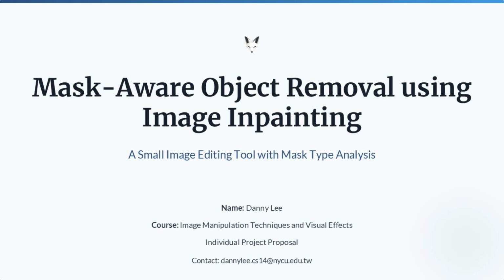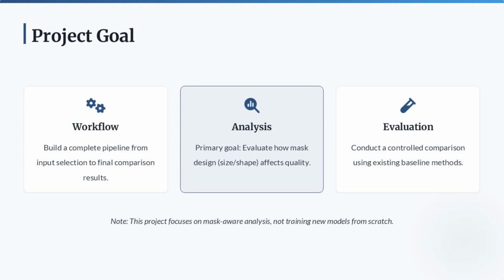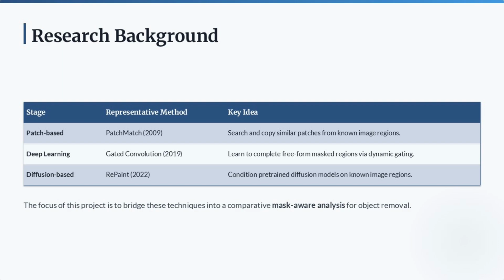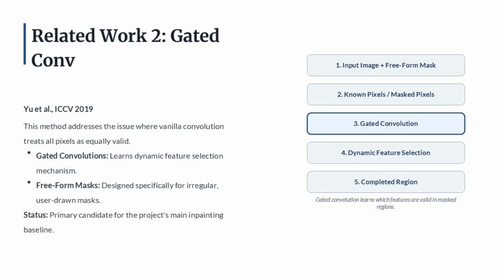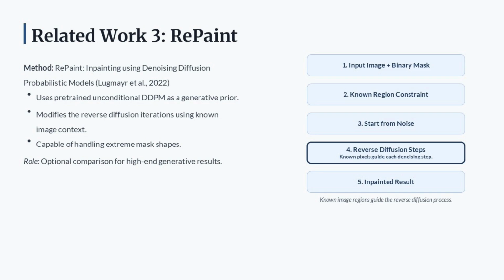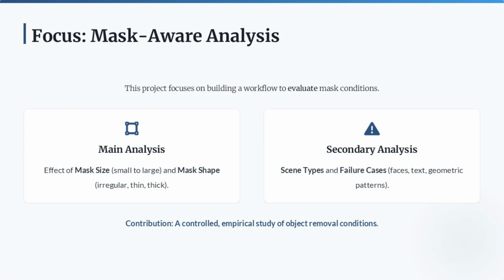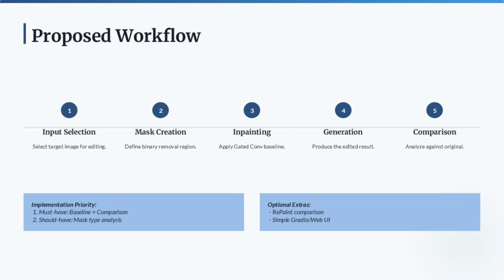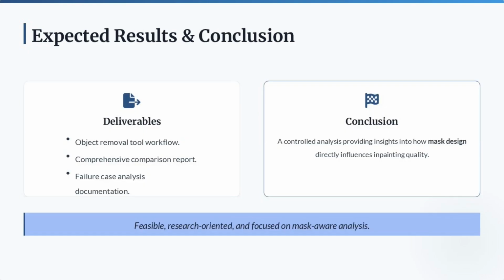IMVFX2026_Proposal_MaskAwareObjectRemoval